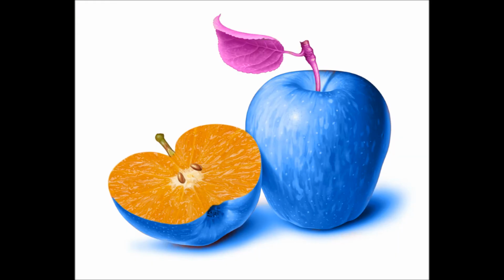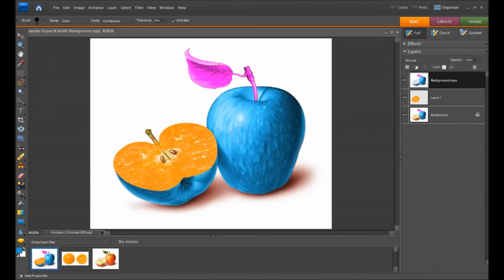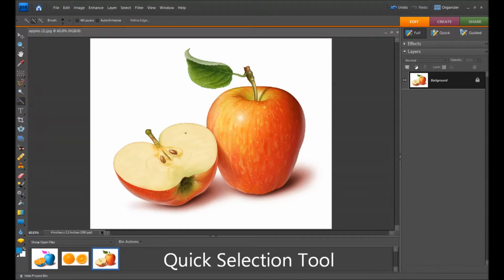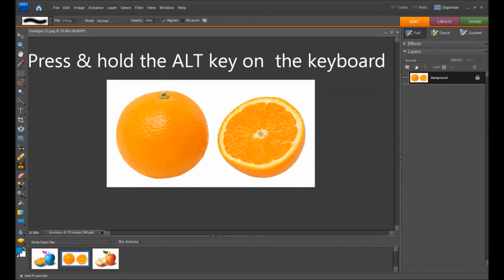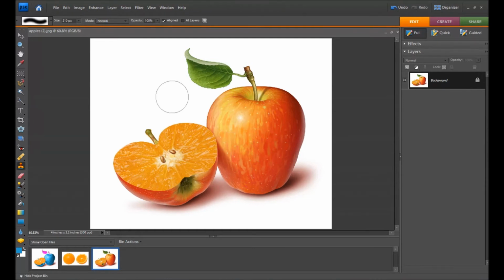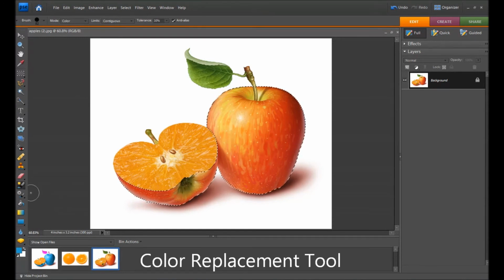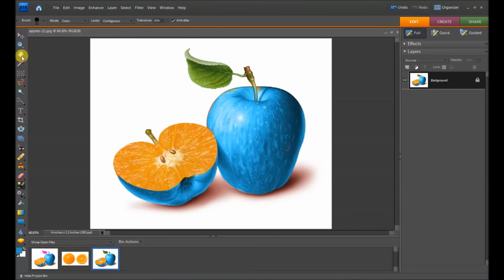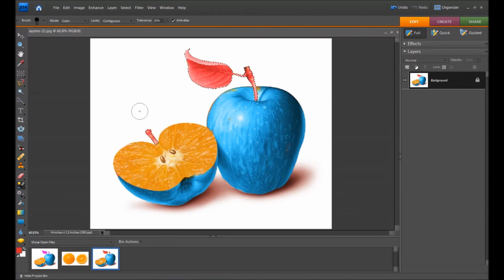Cloning Tool Video Tutorial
This is an instructional video tutorial on how to use the Quick Selection tool, the Cloning tool, and the Color Replacement tool in Adobe Photoshop.